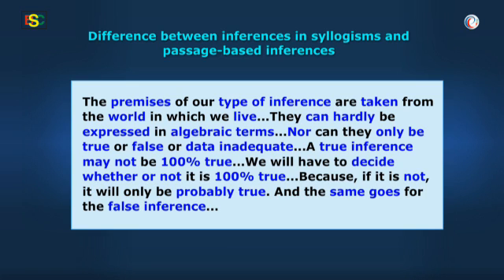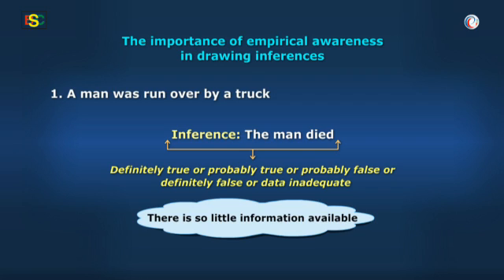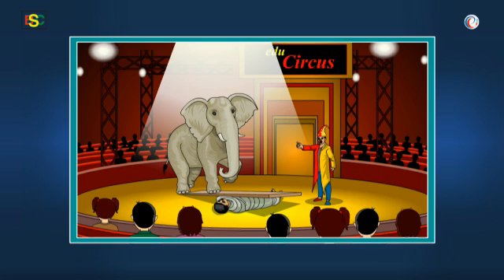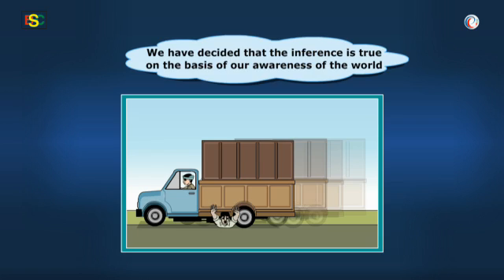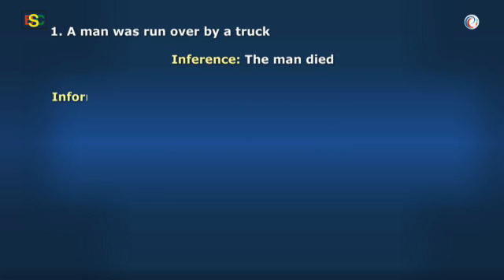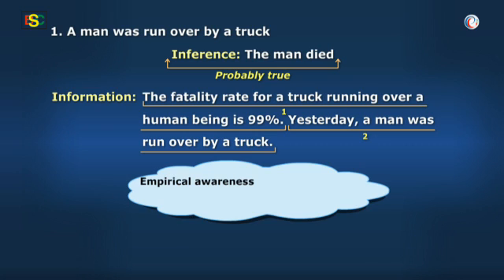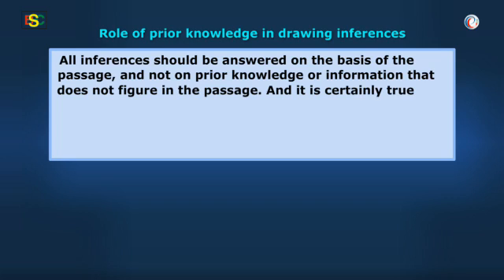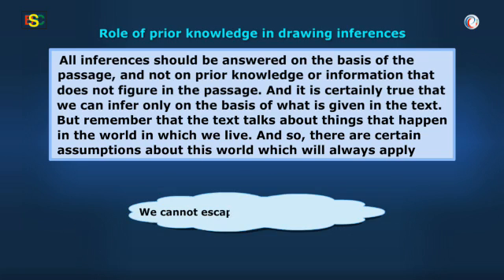Reasoning - Evaluating inferences